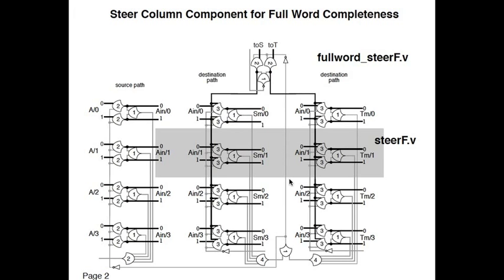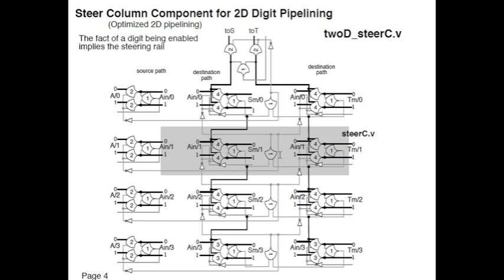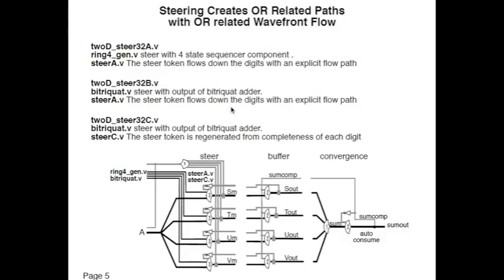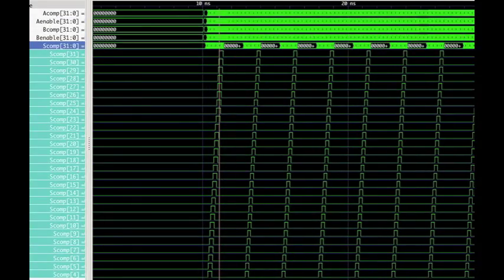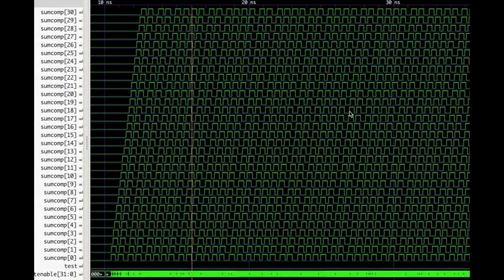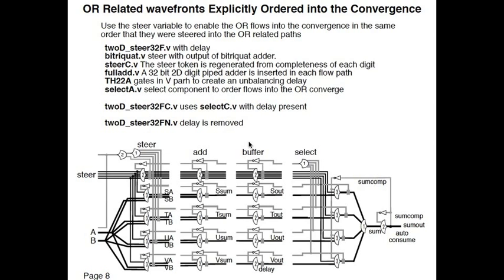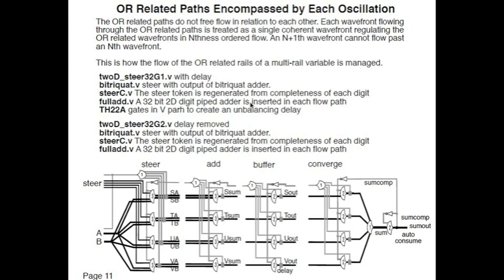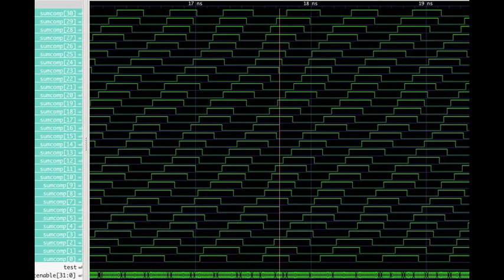sandbox 6 Steering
sandbox 6 steering introduces steering data wavefronts in NCL, the resulting OR related flows paths, the races that can result and finally presents a prototype ALU component